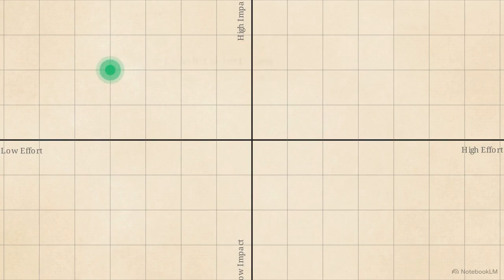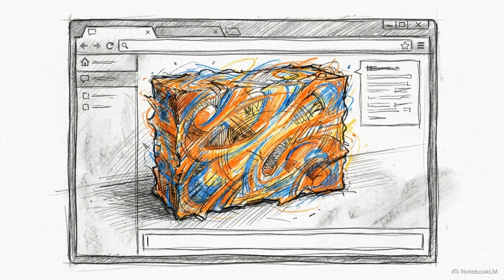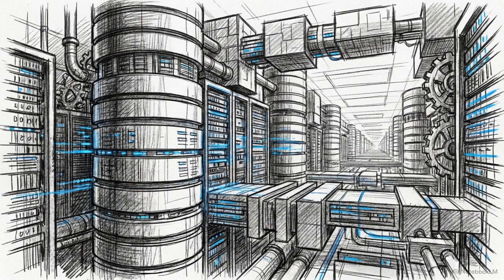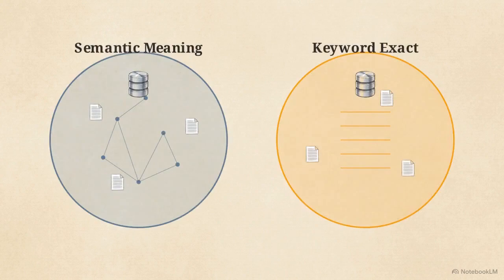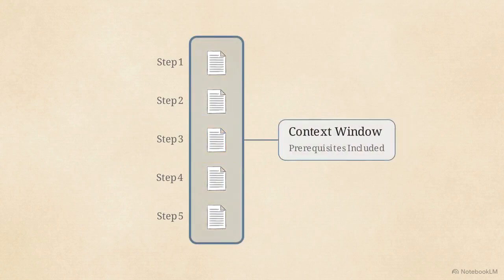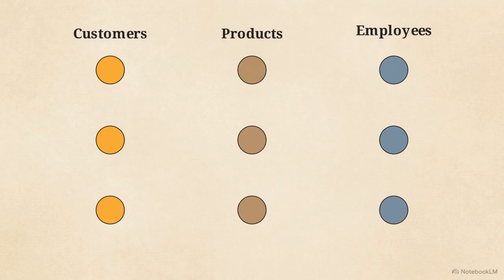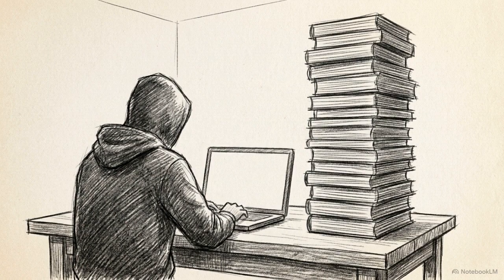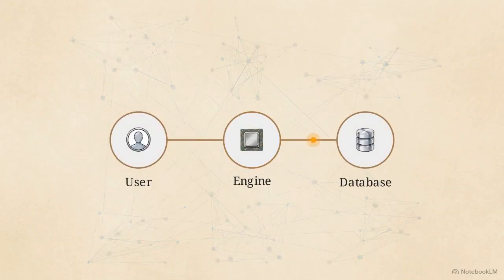RAG Complexity trap